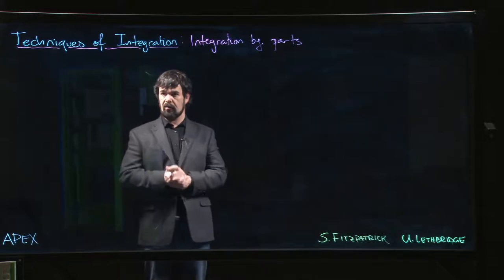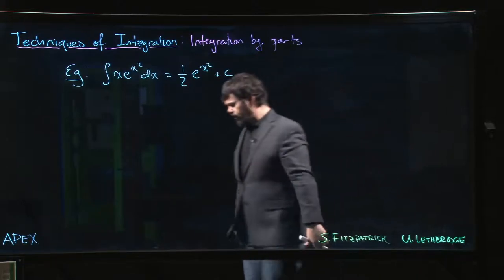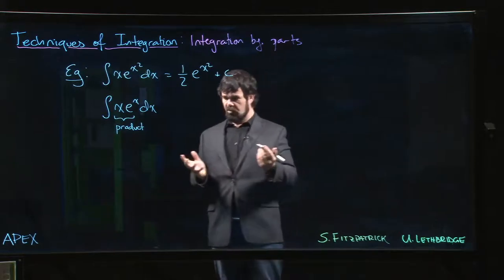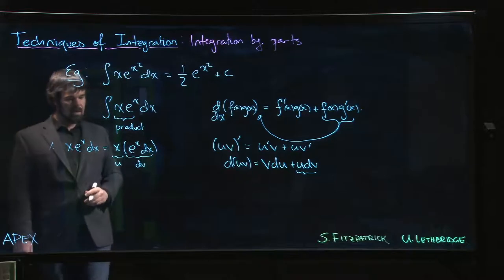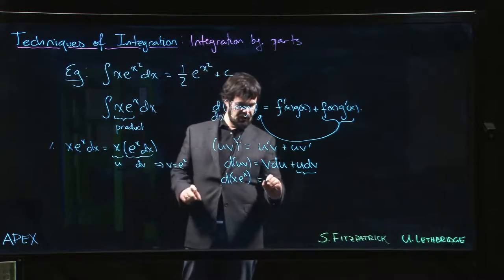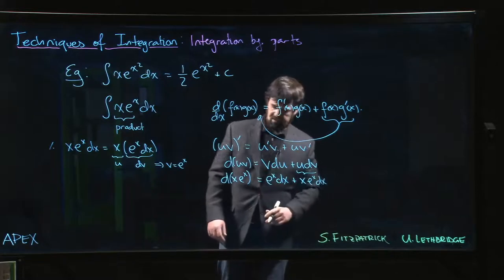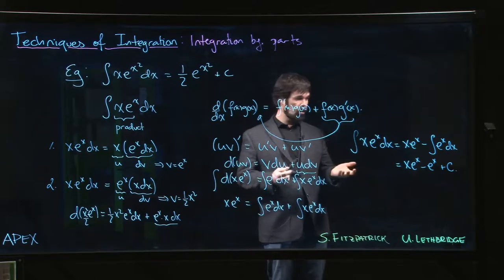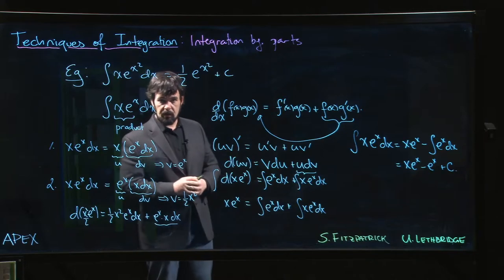Techniques of Integration - Integration by Parts: 01. Introduction